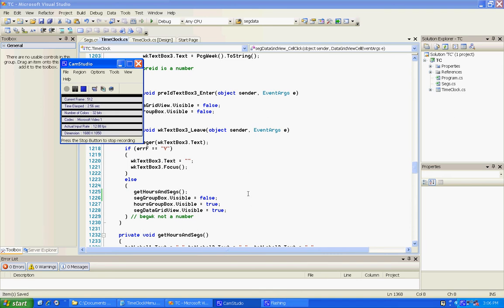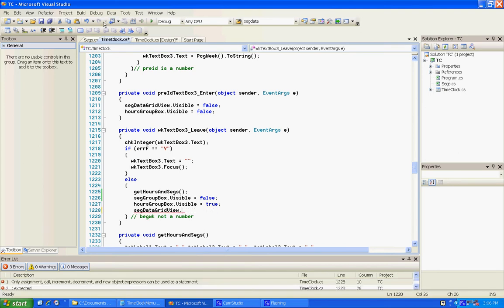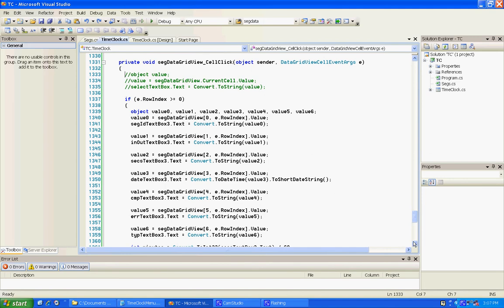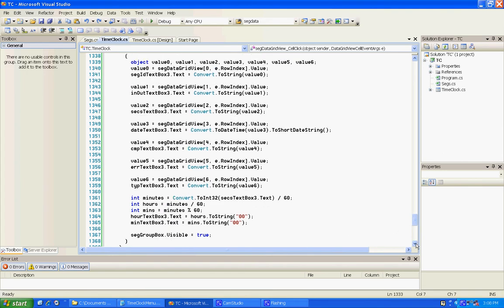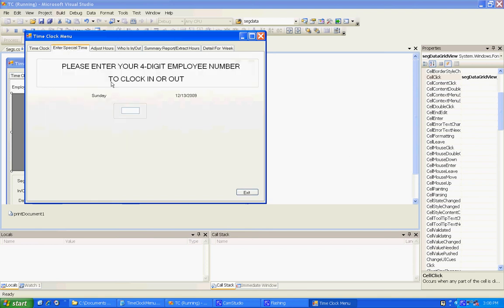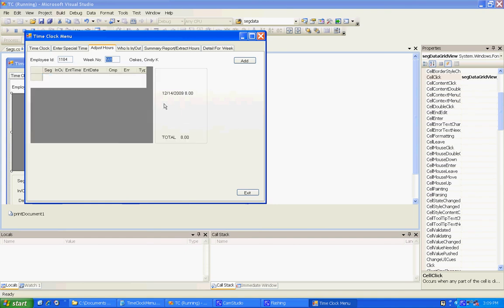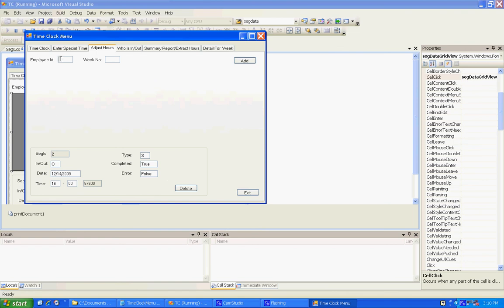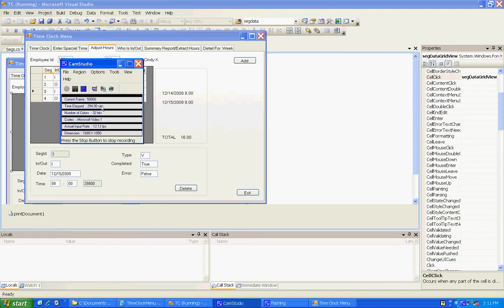C# Programming Tutorial - Adjust Part 9 - Get Values From Data Grid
Today we continued on with the adjust hours and captured the data when they clicked a cell on the datagrid view.